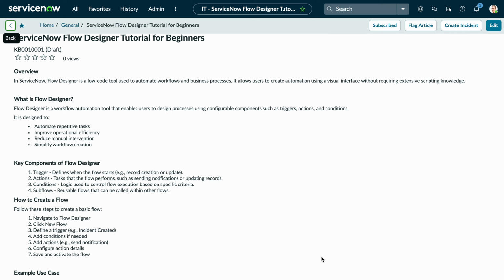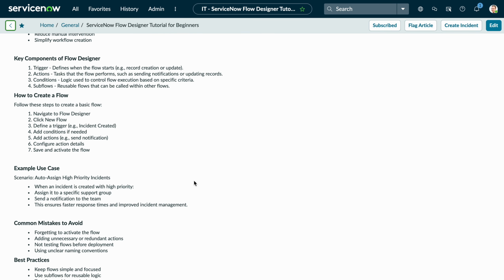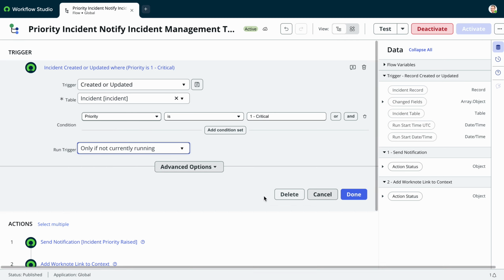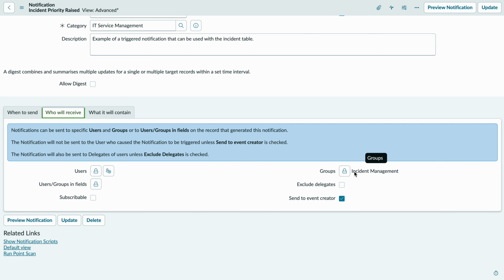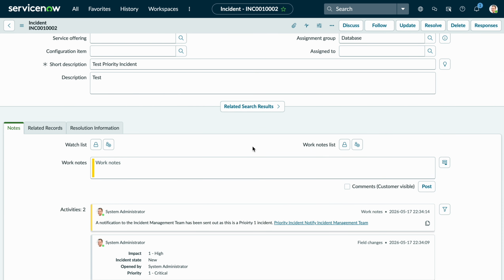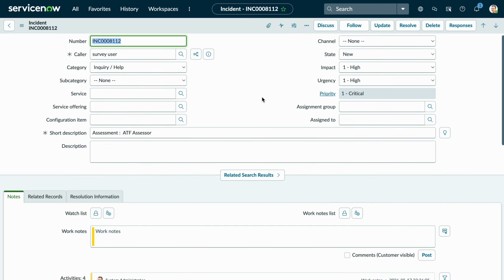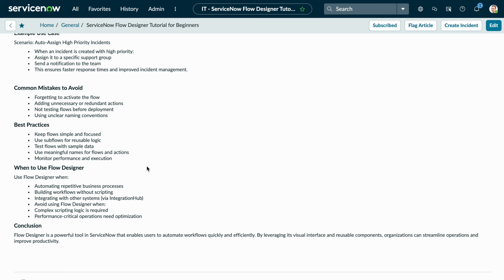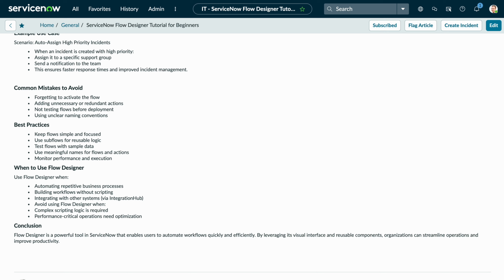ServiceNow Flow Designer Tutorial for Beginners | Step by Step Guide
“Learn how to use Flow Designer in ServiceNow to automate workflows without writing code.

In this beginner-friendly tutorial, we walk through how to create flows, use triggers and actions, and build real automation step by step.

🔹 What is Flow Designer?

🔹 Key components (triggers, actions, conditions)

🔹 Build your first flow

🔹 Real-world example (incident automation)

Perfect for ServiceNow developers, admins, and beginners looking to automate tasks and improve efficiency.